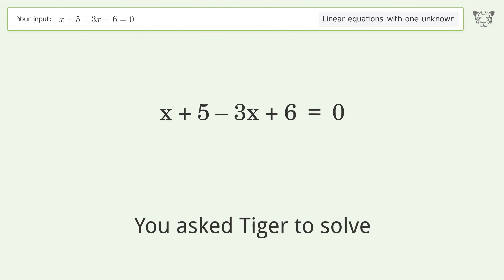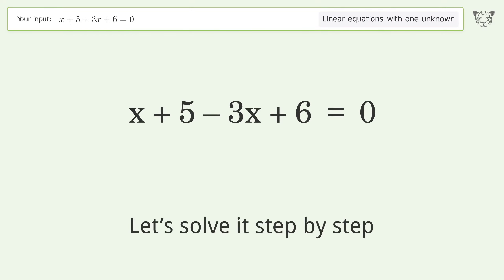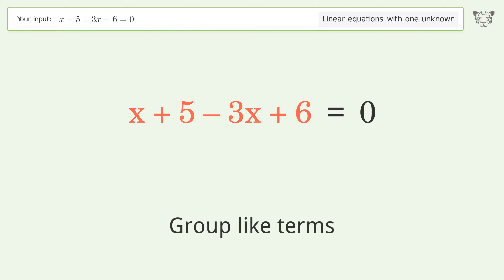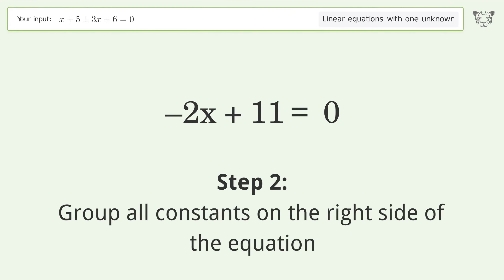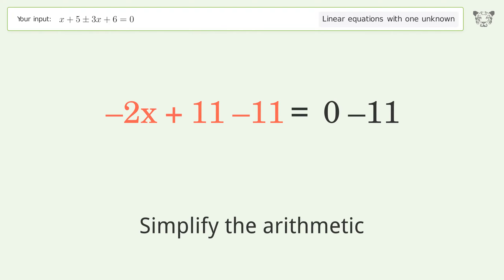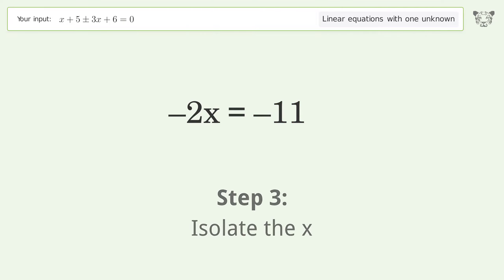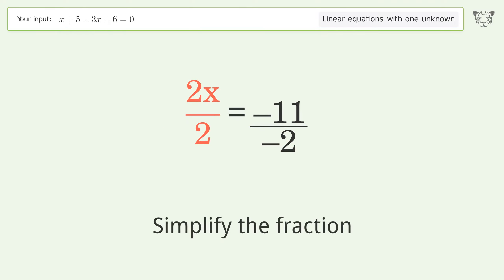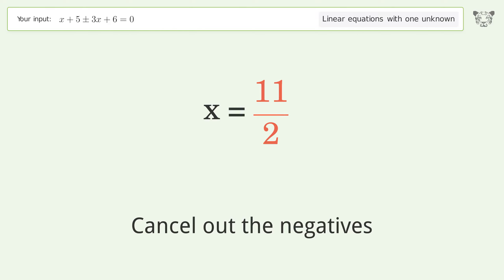Solve x+5+-3x+6=0: Linear Equation Video Solution | Tiger Algebra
Struggling with x+5+-3x+6=0? Watch our step-by-step video on Tiger Algebra to master this linear equation effortlessly.